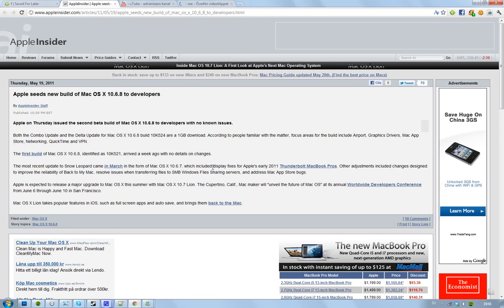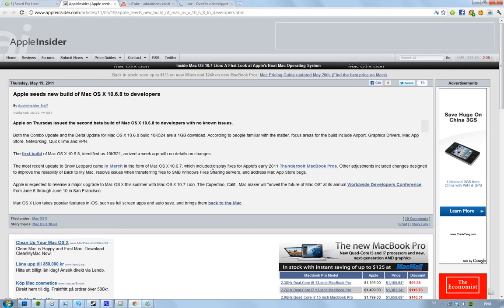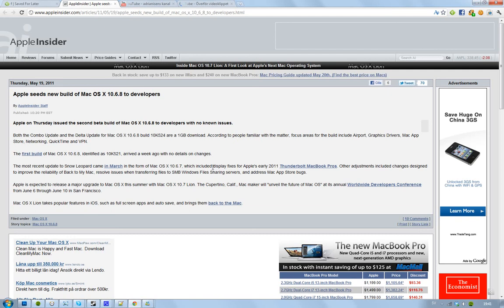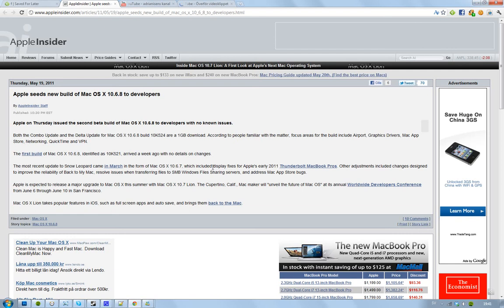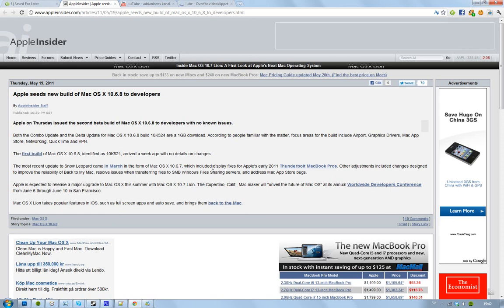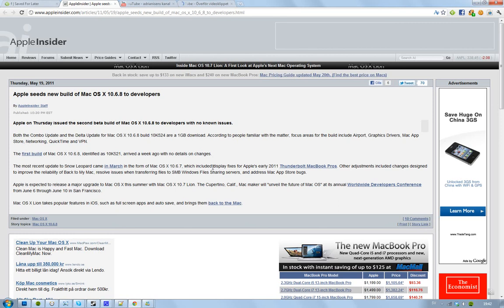Apple Release Second Beta Build Mac OS X 10.6.8 For Developers! Focus: Airport, Drivers, App Store!